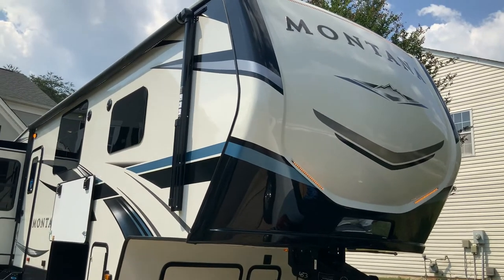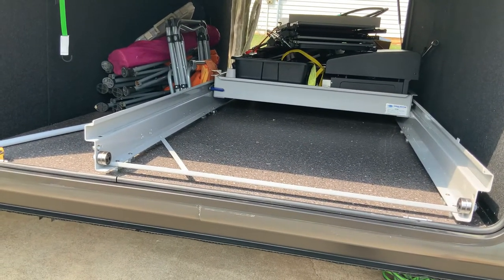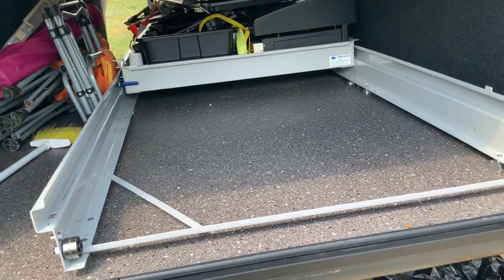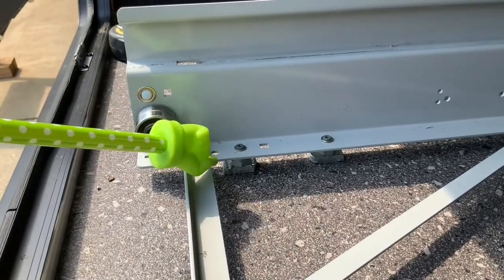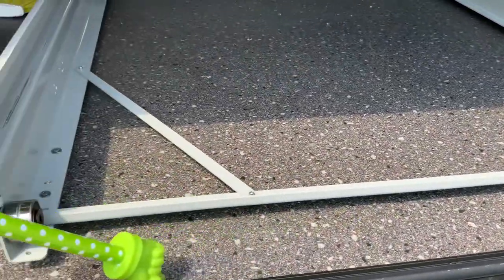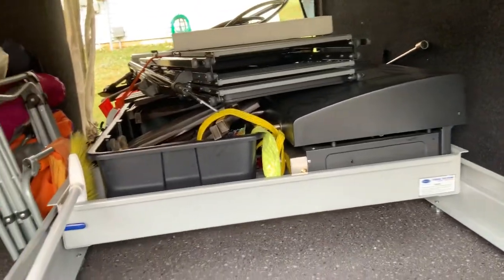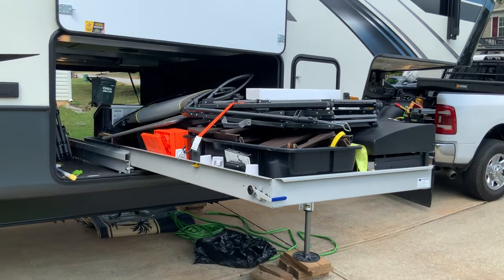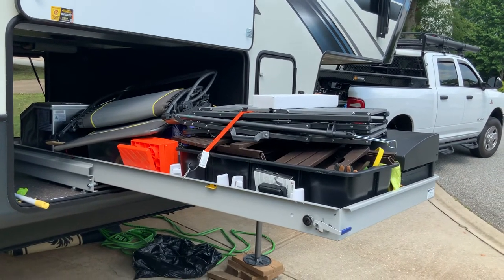MoRryde Cargo Tray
MoRryde Cargo Tray available from WalMart